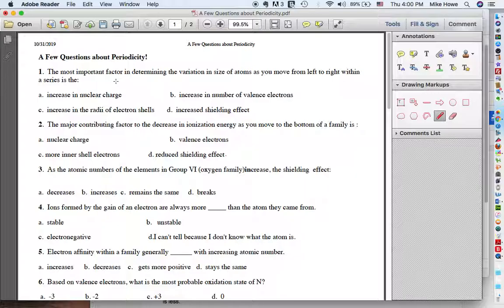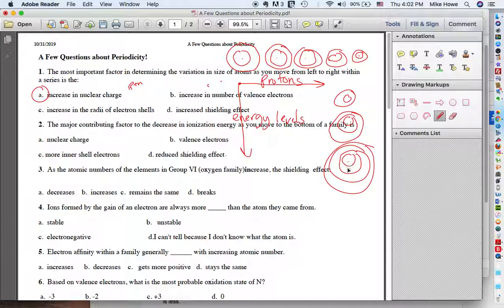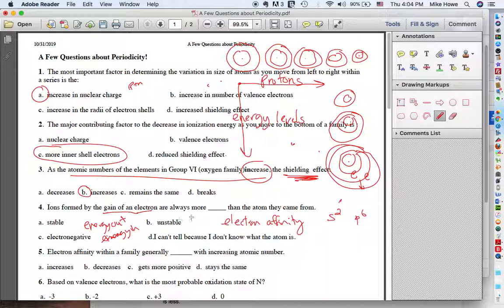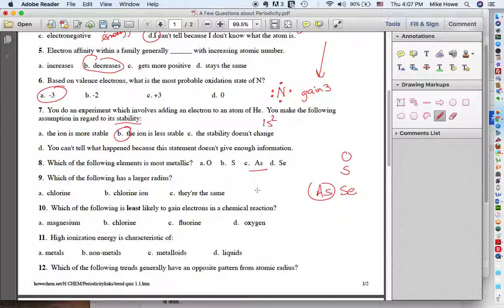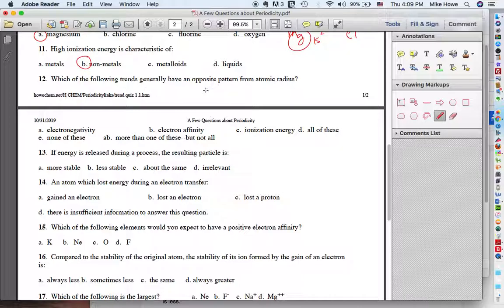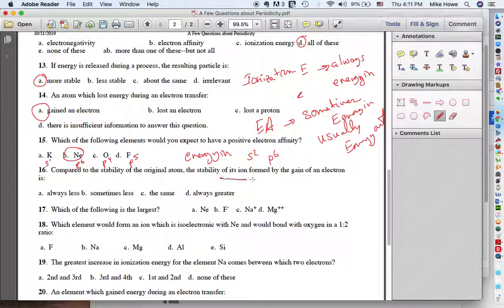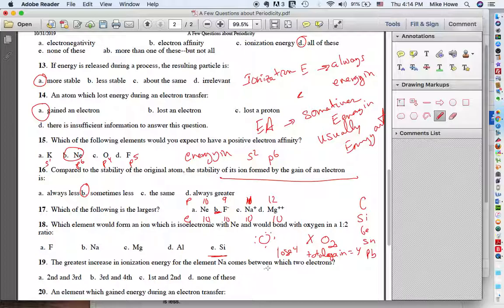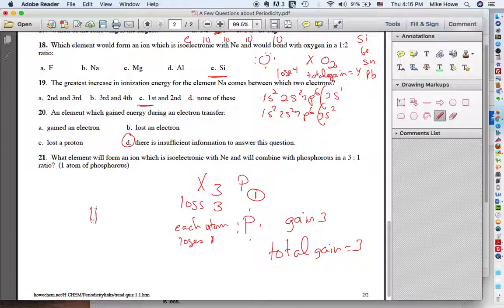periodicity quiz explanations